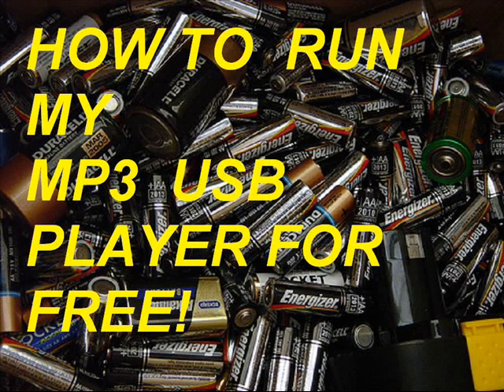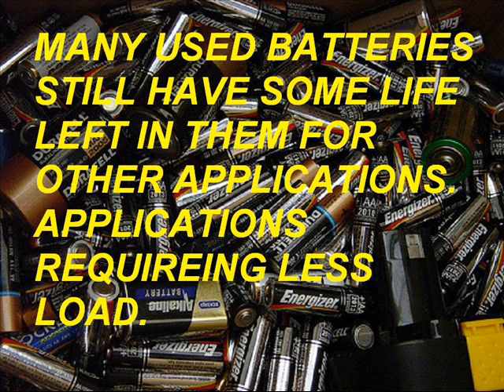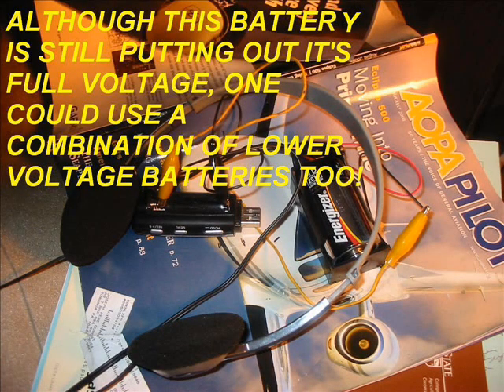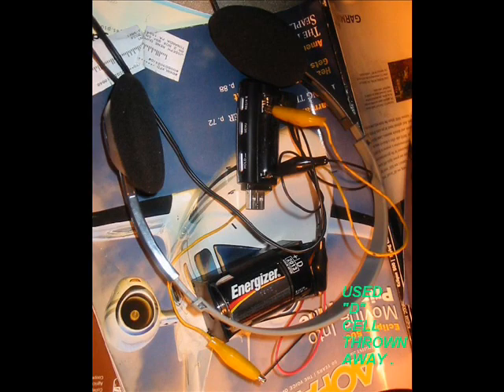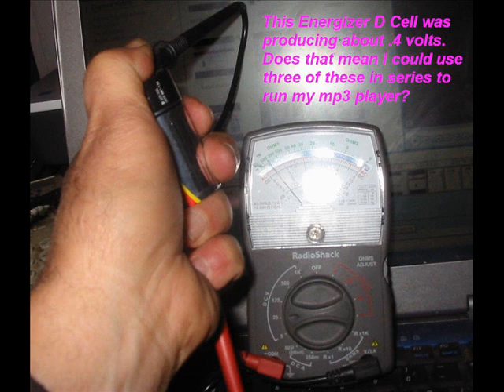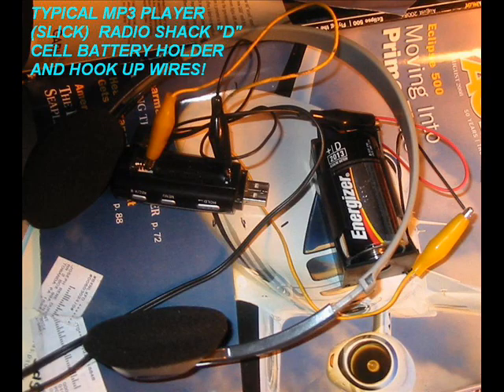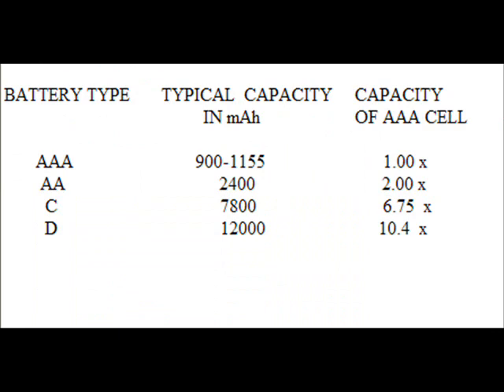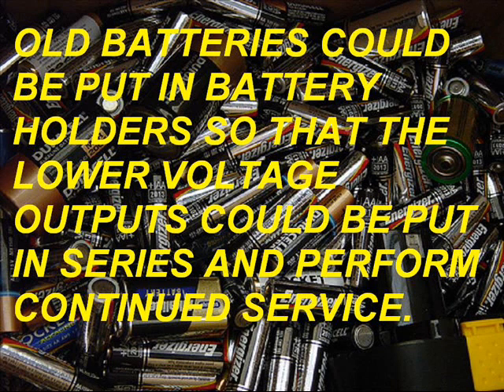How to extract more energy out of used batteries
With the increasing use of batteries, too many of them are not
used to their fullest capacity. That is they may not be powerful enough to run the orginal device they were put in. But with the use of battery holders, gangs of used up batteries might still power such things as led lights or mp3 players.